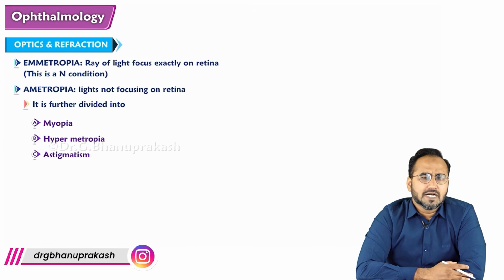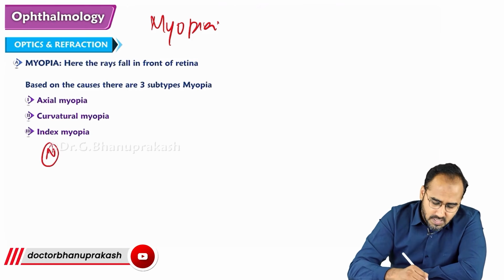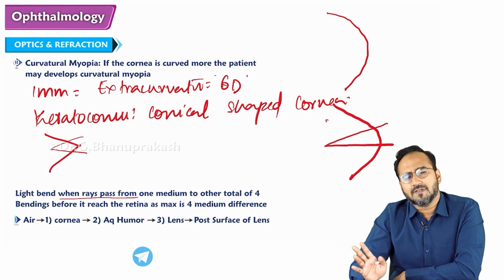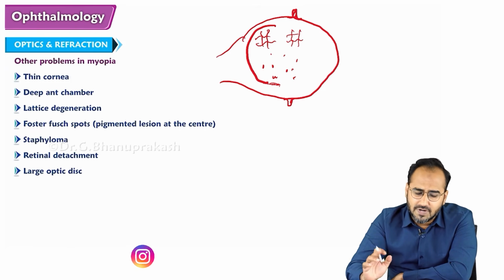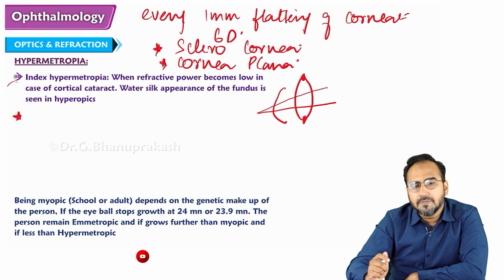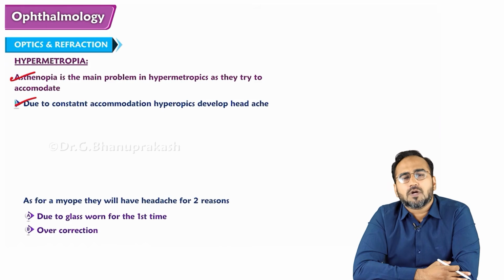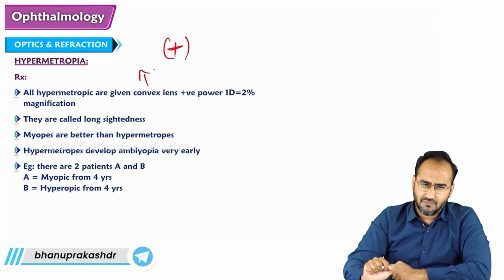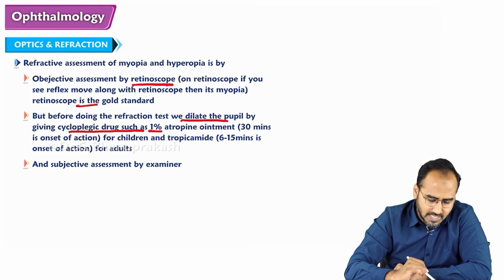13. Optics & Refraction: Emmetropia, Ametropia (Myopia & Hypermetropia) (Part-1)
13. Optics & Refraction 👁️ Emmetropia, Ametropia: Myopia, Hypermetropia,  Refractive Assessment (Part - 1)

In this high-yield lecture on Optics and Refraction 👁️✨, we comprehensively cover emmetropia, ametropia, myopia, hypermetropia, and refractive assessment, all explained in a clear and concept-based format for MBBS, NEET-PG, FMGE, INI-CET, NEXT and USMLE preparation. The session begins with core optical principles including refraction of light, focal length, diopters, principal axis, and image formation on the retina, helping students understand how the eye functions as a powerful refractive system.
Emmetropia is described as the ideal refractive state in which parallel rays of light from distant objects focus precisely on the retina without accommodation 🔬👁️. Ametropia, on the other hand, refers to any deviation from this normal refractive state. The lecture explains how structural imbalance between axial length and refractive power leads to blurred vision.
Myopia is discussed as a type of ametropia in which light rays focus in front of the retina, commonly due to increased axial length or excessive refractive power. Clinical features such as poor distant vision and correction using concave (minus) lenses are clearly explained. Hypermetropia is described as another form of ametropia where light rays focus behind the retina, usually due to shorter axial length or inadequate refractive power ⚡🔍. The role of accommodation in young hypermetropic patients and correction using convex (plus) lenses is emphasized for conceptual clarity.
The lecture also introduces other forms of ametropia such as astigmatism, highlighting irregular corneal curvature and distorted image formation. The session concludes with refractive assessment techniques including visual acuity testing, retinoscopy, autorefractometry, and subjective refraction, stressing the importance of accurate optical correction.
Clinical integration and exam-oriented simplification ensure strong conceptual understanding and rapid recall for competitive medical examinations.